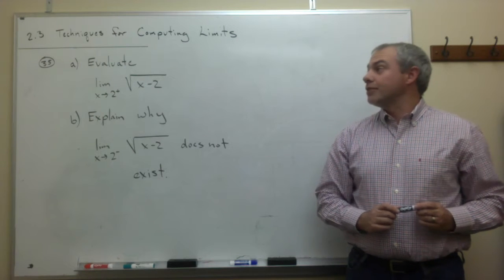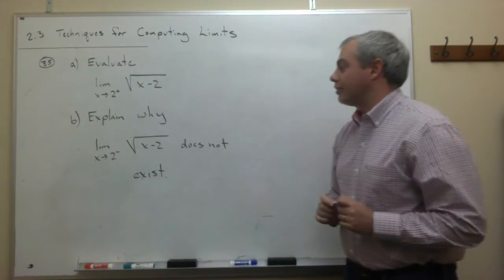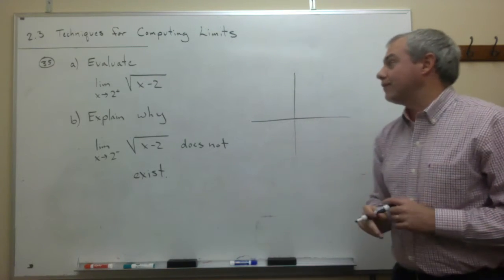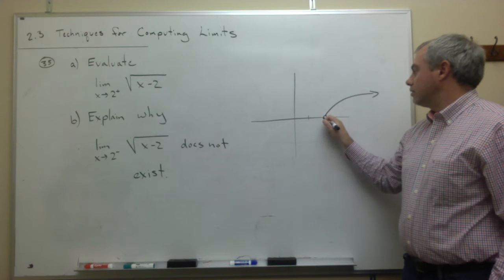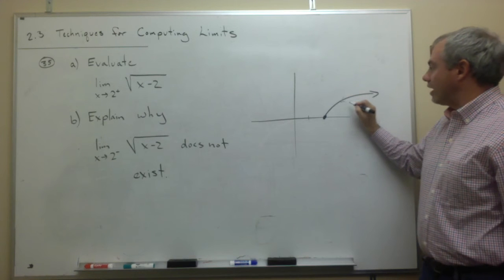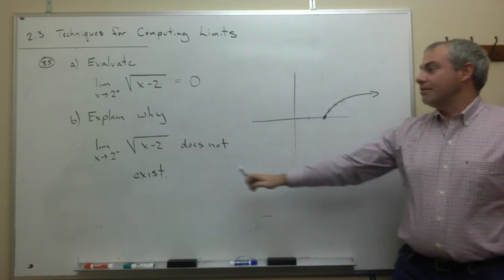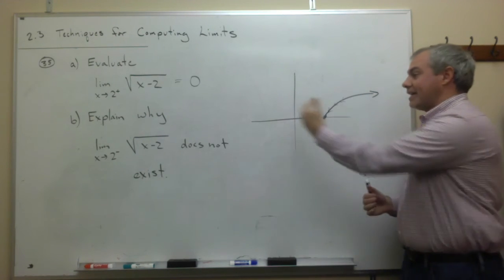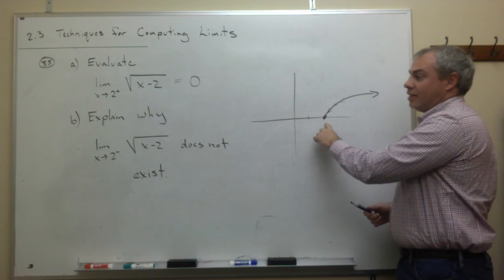Techniques for Computing Limits (Square Root Functions)